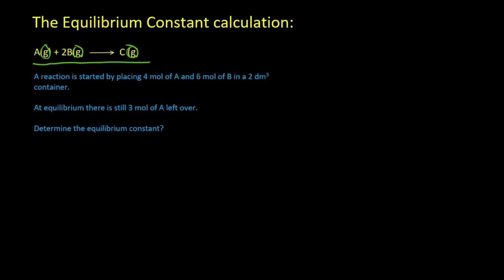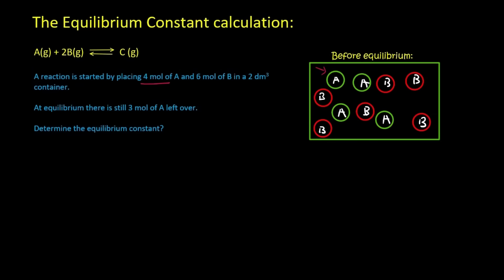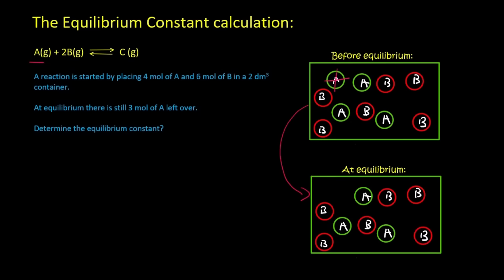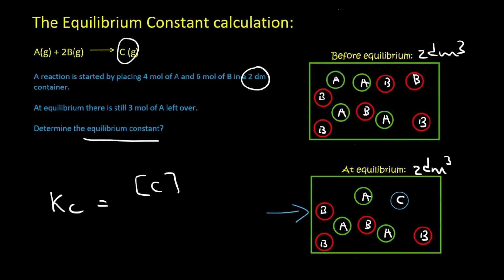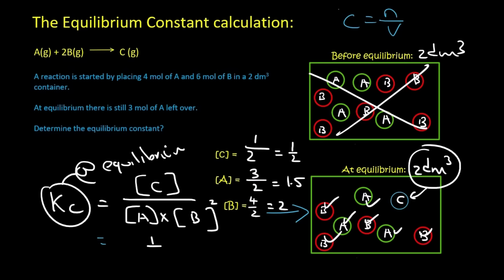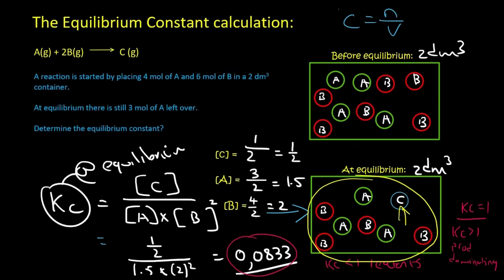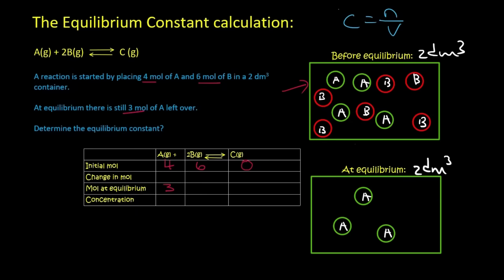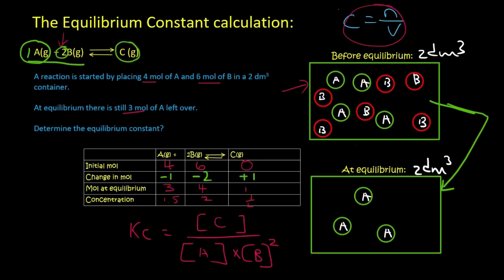KC grade 12: Table Introduction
In this lesson we learn how to use a KC table